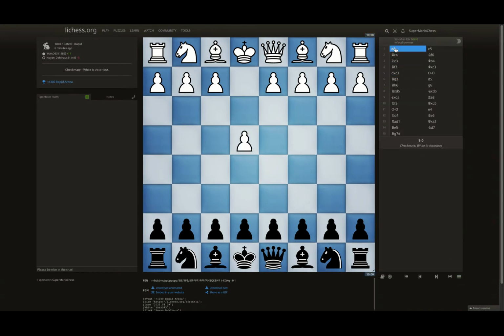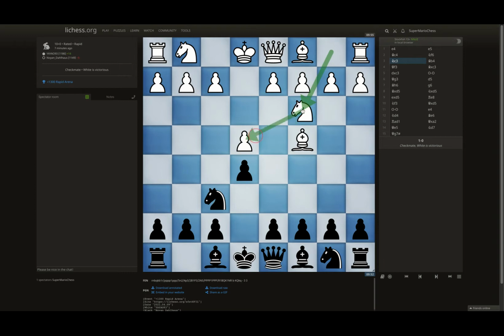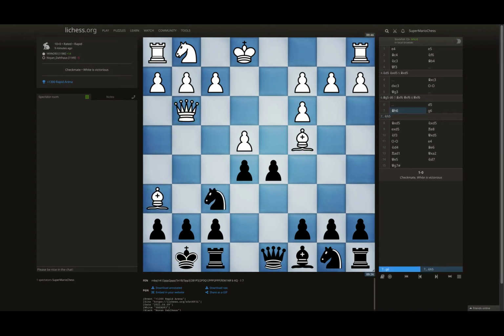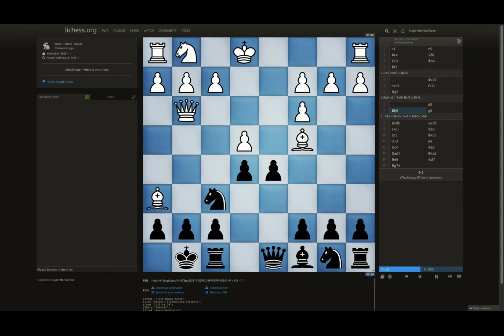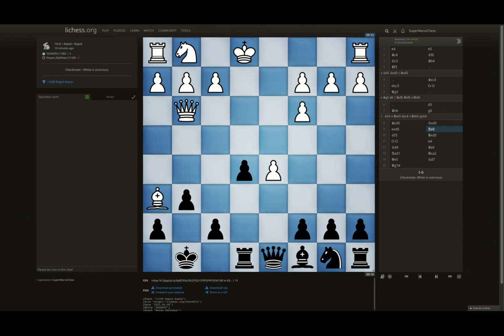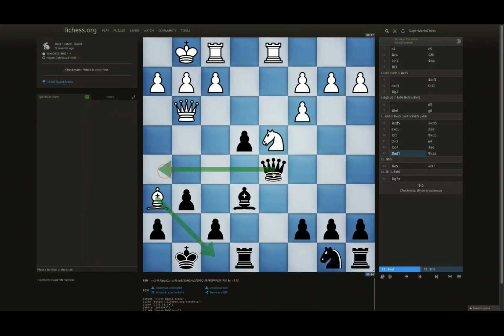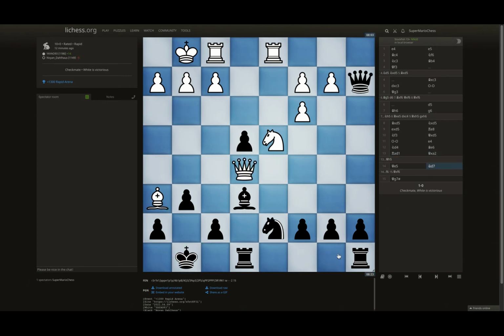YAYAO93 vs Noyan_Dahlhaus: C26 Vienna Game: Stanley Variation, Reversed Spanish • lichess.org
Black missed a key move knight to h5 + a mating threat of his opponent.

Key take away from this game:

Don't play fast in critical positions.

Don't go pawn grabbing when your king is unsafe and your pieces are not developed.